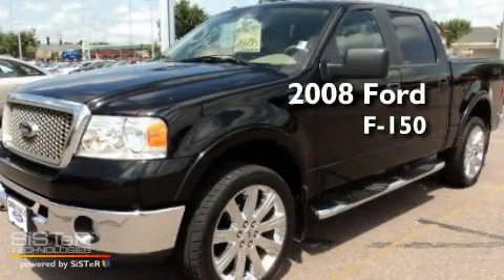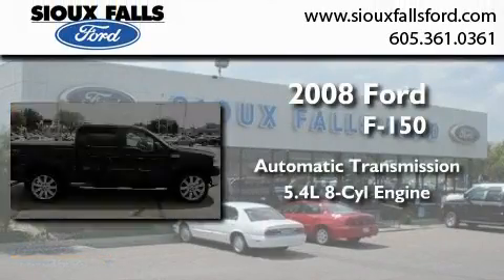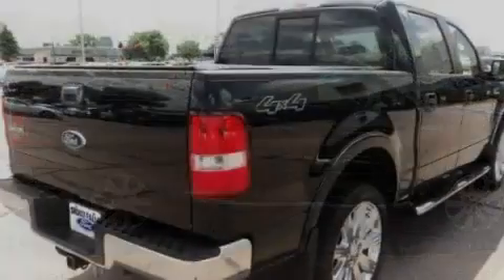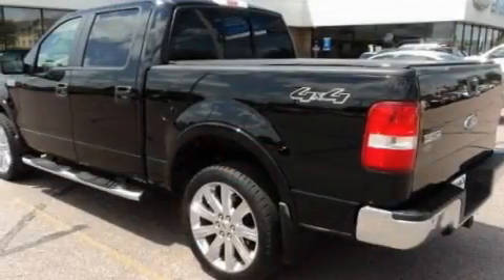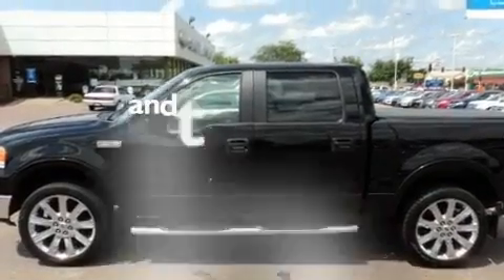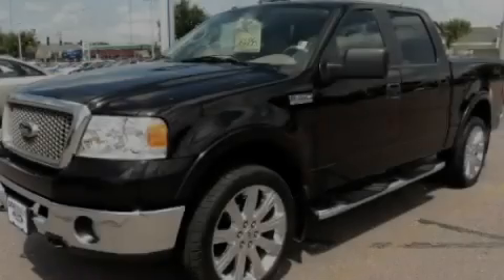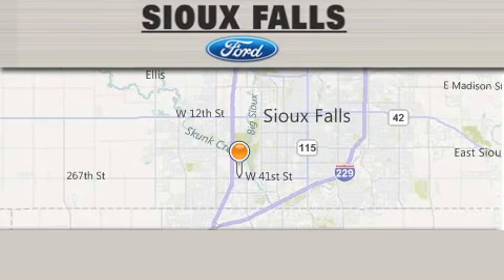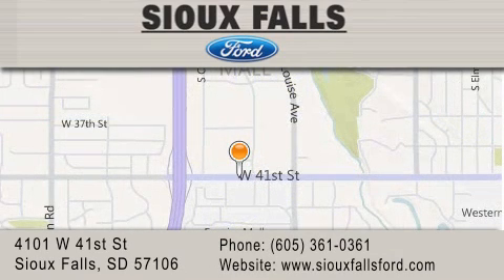Pre-Owned 2008 FORD F-150 SIOUX FALLS SD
Year : 2008
 Make : FORD
 Model : F-150
 Engine : V8, 5.4L FFV
 Trans . : AUTOMATIC
 Exterior : BLACK
 Miles : 48,254
 Interior : TAN LEATHER
 Stock : P60141B

 Used 2008 FORD F-150 SIOUX FALLS SD